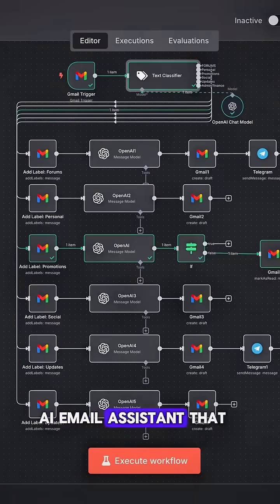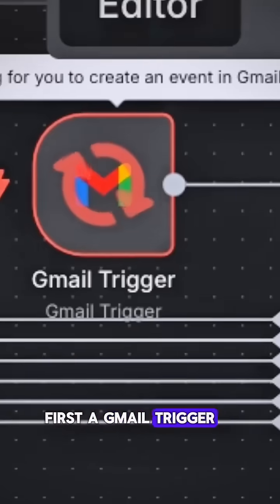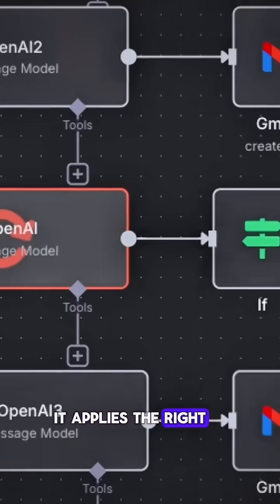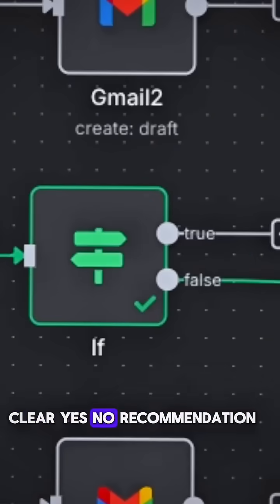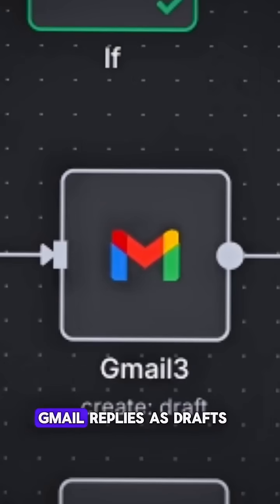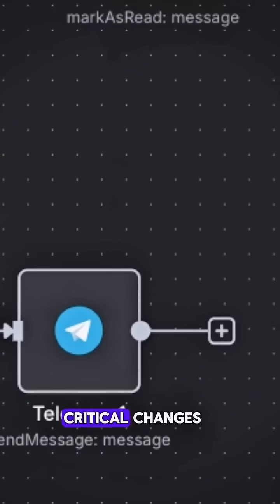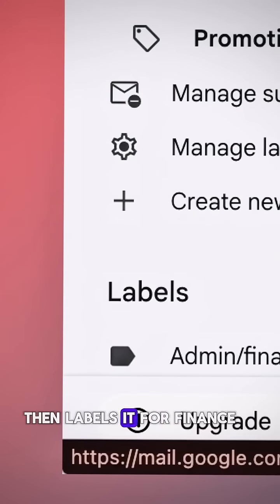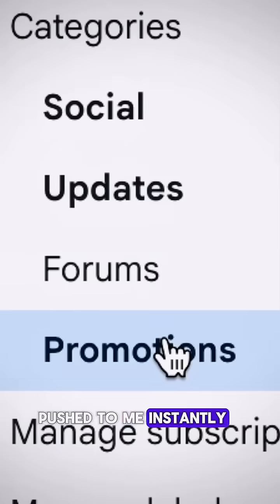How to build Gmail AI Agent | n8n automation | built ai agent using n8n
How to build Gmail AI Agent
- Draft or sent email
- Label my email
- Send me message on telegram for important updates

Easy just follow the same step you build the same Email AI Agent..